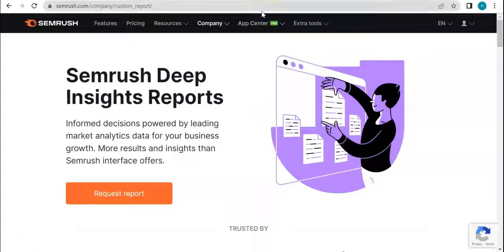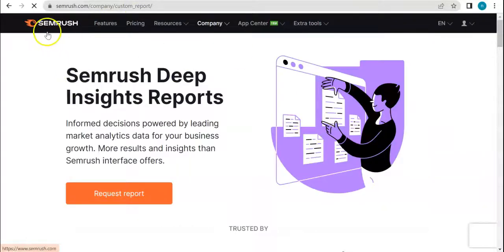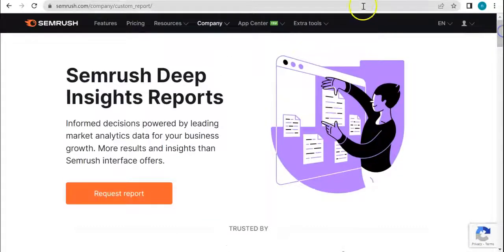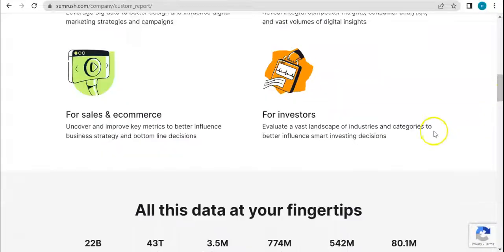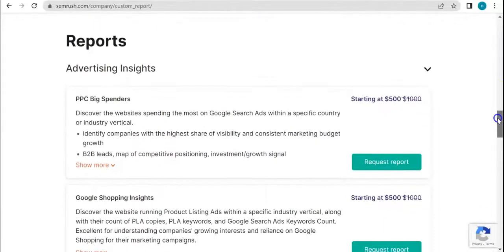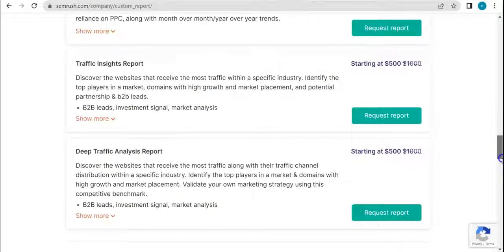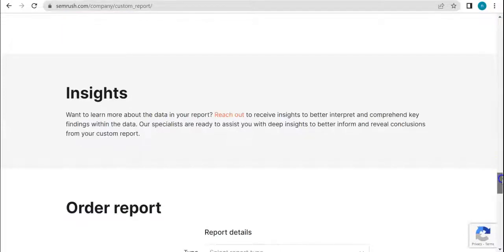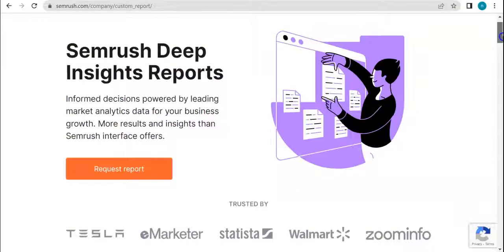Custom Reports By SEMRUSH | SEMRUSH Tutorials